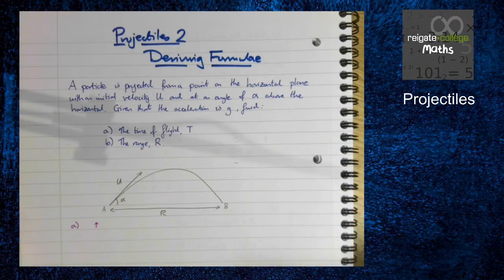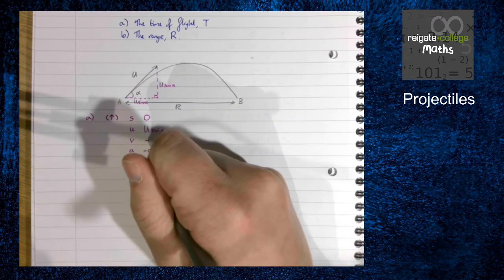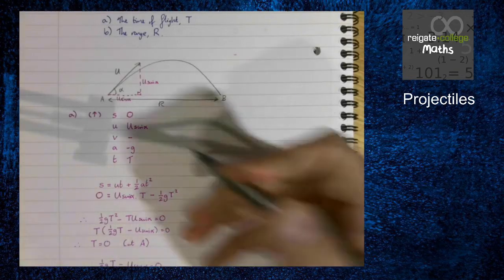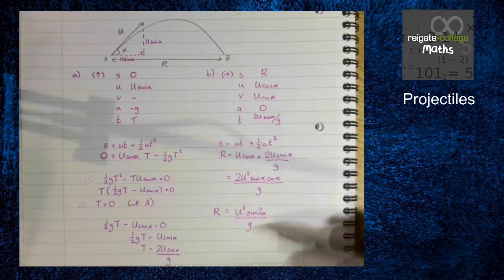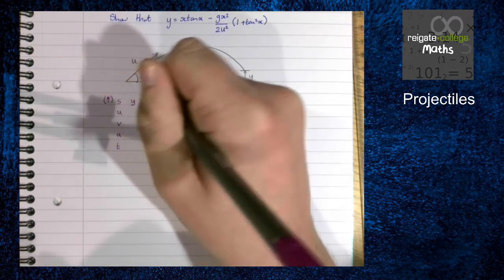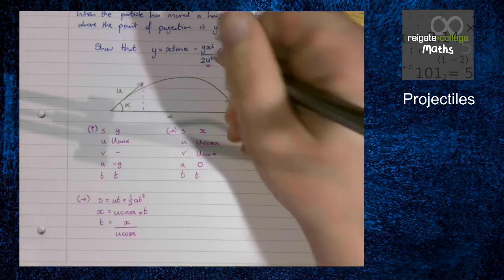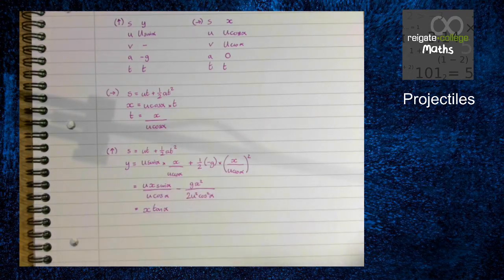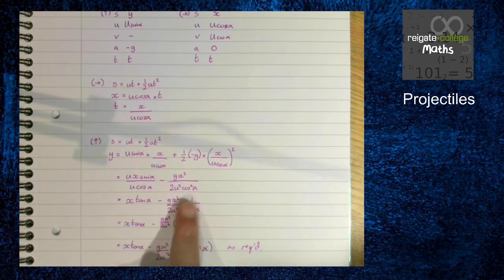Y2 A Level Maths - Projectiles 2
In the second of two projectiles videos, we look at applying the techniques learned in the first video to derive algebraic formulae and answer projectiles questions in which no numerical values are given